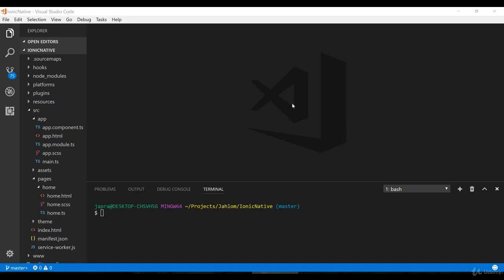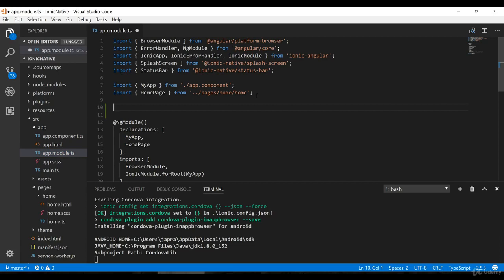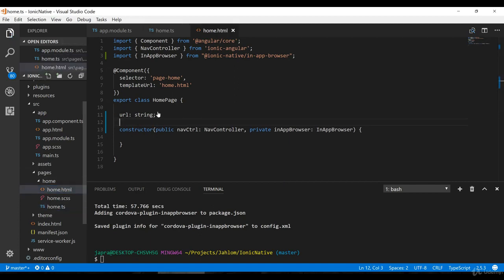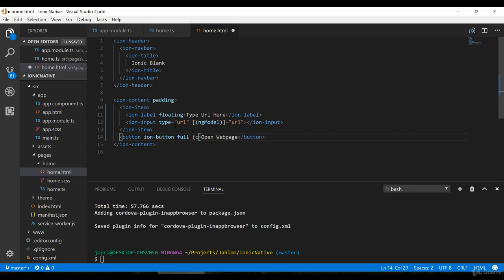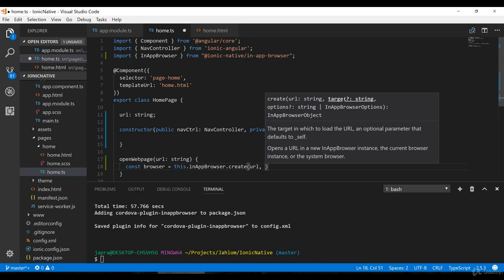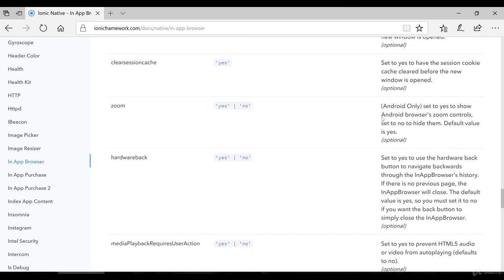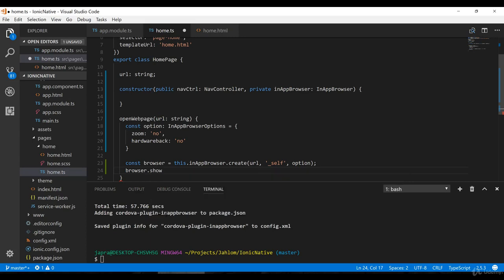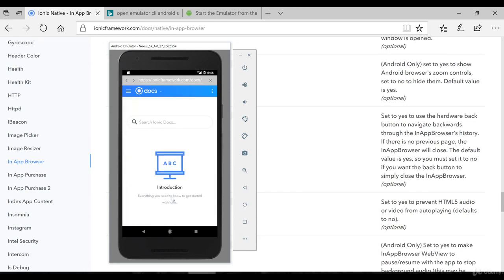Using InAppBrowser to Open Urls - Add Native Features To Ionic Apps with Ionic Native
This lesson (Using InAppBrowser to Open Urls) is part of my course, Add Native Features To Ionic Apps with Ionic Native.

The extra epic content always comes via email first.